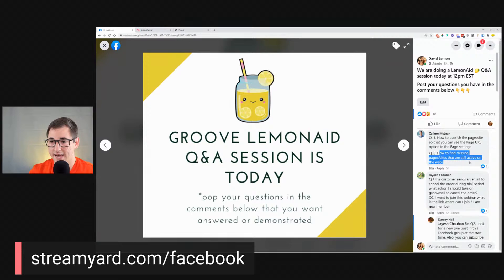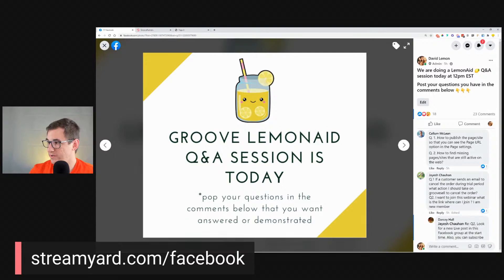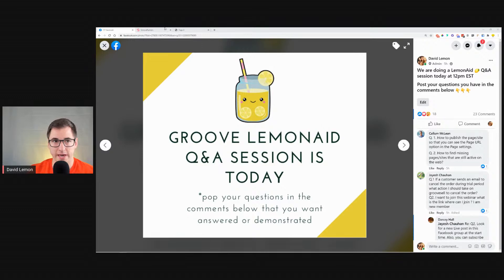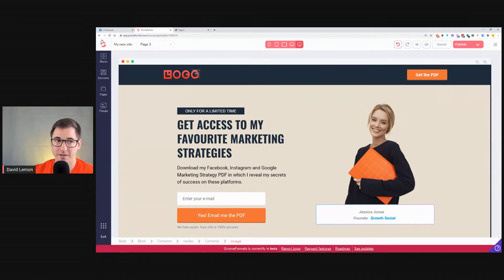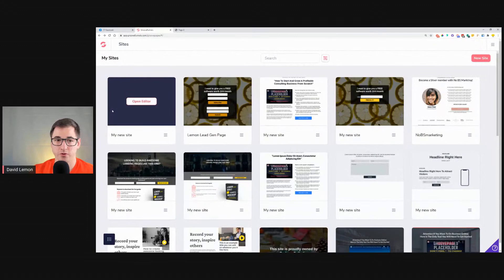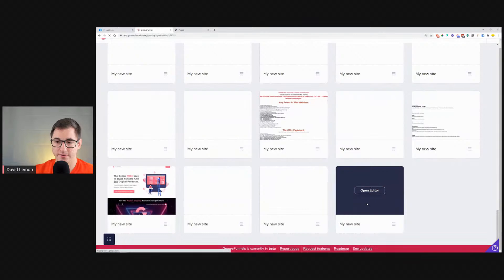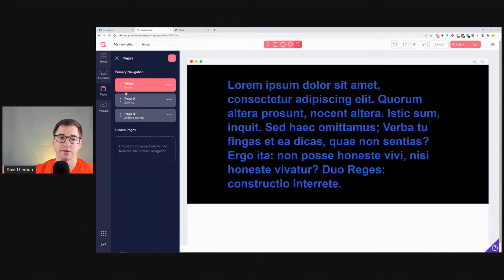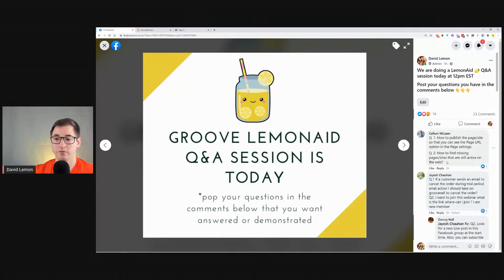LemonAid #15 - A Q&A session with David Lemon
Are you struggling with something when working with the Groove Platform?

Come on to our LemonAid Q&A session and let us know your questions, and we can answer them or demonstrate it live in front of you.

Timestamps:
0:00 – INTRO
6:35 – How to publish the page site so that I can see the page URL options in the settings?
11:44 – How to find a missing page site that is still active in the web?
12:43 – What action should I do in GrooveSell to cancel an order?
16:01 – Where can I join the webinars?
17:40 – What is the state of the ClickFunnels import function?
20:23 – How to share a template from GrooveFunnels for others to use in GrooveFunnels?
23:41 – What can I do completely on GrooveFunnels?
25:23 – How do I add affiliates to custom commission overrides?
27:34 – How do I remove a domain in a published site?
29:43 – Can you explain the structure of a block, container, and element?
33:38 – Which tutorial shows how to create a page that uses almost all of the functions or features in GroovePages?
35:10 – How can I use the same domain for multiple sites?
38:59 – Can I build an E-commerce store on GrooveKart and sell the store?
42:50 – How to fix design issues in every device?
46:07 – How to make boxes pretty with the drop shadow effect?
50:11 – How to set-up a butterfly marketing funnel?
54:24 – Will GrooveMail be fully functional once released?
55:44 – How to fix issues in resetting the DNS in NameCheap?
57:15 – What do the primary and secondary options do in lay-out?
1:04:32 – How to fix issues with the flex/block options?
1:05:48 – Is the slider feature planned to be released on GroovePages?
1:10:30 – How to fix issues with embedding or using videos on GroovePages?
1:14:08 – How can I paste an article with 2000 words in one go?
1:18:03 – Where are the settings to choose-publish to a custom domain if I have more than one?
1:19:04 – Can I grab an existing GrooveFunnels promo video made by Mike and insert it into my affiliate funnel page?
1:20:45 – Will we eventually have a site level area for the images that we upload?
1:21:20 – What are the differences between GrooveSell and GrooveKart?
1:23:51 – How to improve SEO inside GroovePages?
1:25:53 – Is there a step-by-step guide to setting up a store in GrooveKart?
1:27:45 – Can I save/edit the images found in the great new templates to use for other sites later?
1:30:41 – Is there a free source I can use to get a Groove Font into my apps?
1:32:56 – Is entry pop-up working?
1:36:50 – How do I adjust font size based on different devices in GroovePages?
1:38:34 – Can I attach a template, bridge page, and GrooveAffiliate link?
1:39:04 – Can I have more than one funnel per domain inside the same site?
1:39:48 – How to fix issues with setting-up the gateway integration page?
1:44:51 – Was there another place where you show workarounds with the import feature?
1:45:00 – How do I drag modules in my GrooveMember site?
1:51:30 – Can I have more than 1 photo showing at a time in the carousel?
1:54:13 – How will I get shared commission for upgrading when the hybrid program arrives?
1:56:04 – What is the difference between the GrooveFunnels link and the affiliate link right under it in promos?
1:56:37 – Is GrooveMail up and running?
1:57:10 – Is there a way to add a color overlay on a background image without CSS?
1:58:22 – Why can’t I use the images on my other Groove websites/pages?
1:59:24 – Can an event code be placed in just the pop-up for a page?
2:01:04 – Which system options between Keap, ActiveCampaign or GetResponse would be good in your opinion?
2:03:01 – How do I delete my membership?
2:03:26 – When will I be able to link my courses from member to my check out pages?
2:04:00 – Is the partner program now up and running?
2:08:21 – Could you type or spell the system that you recommend?
2:10:04 – GrooveSell Marketplace
2:14:23 – PayPal Partner Contracts
2:15:49 – OUTRO